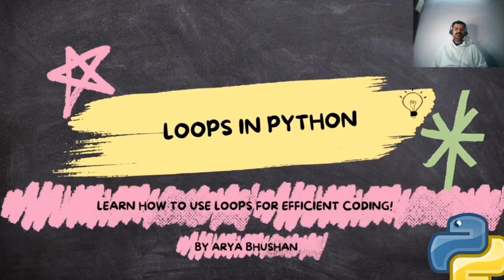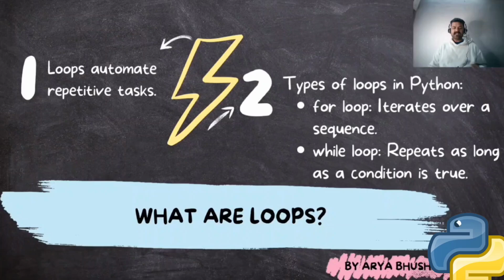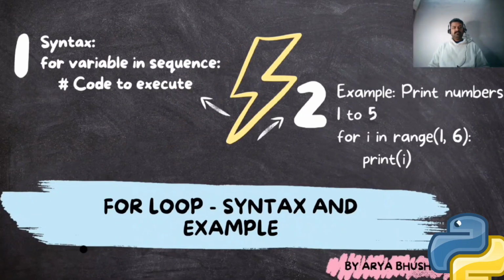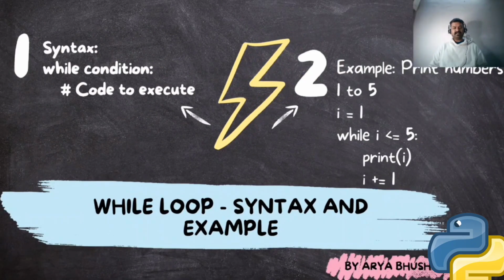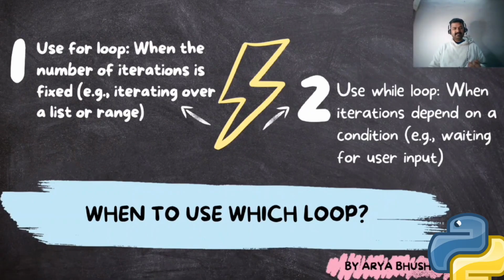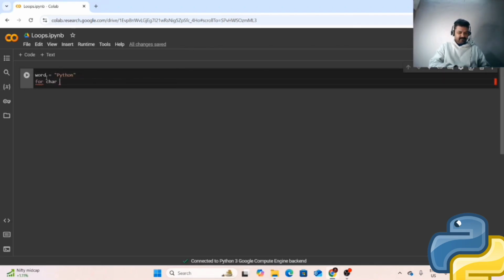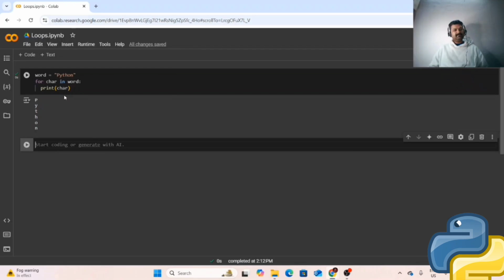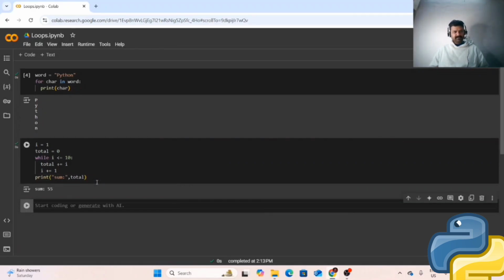For and While Loops in Python | Video 12 | Python Programming for Data Analysis | Full Tutorial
For and While Loops in Python | Python Programming for Data Analysis | Full Tutorial

In this video (Video 12 of our Python series), we dive into two essential looping structures in Python: for loops and while loops. These loops are the backbone of efficient coding, allowing you to repeat actions and process data dynamically.

🚀 What You'll Learn in This Video:

For Loops: Iterate through sequences like lists, strings, and ranges.

While Loops: Execute code until a specific condition is met.

Key differences between for and while loops.

💡 Practice Problems Included:

Using for loops to process lists and ranges.

Creating simple programs with while loops.

Avoiding infinite loops with careful condition handling.

📢 Have questions or ideas? Drop them in the comments below!